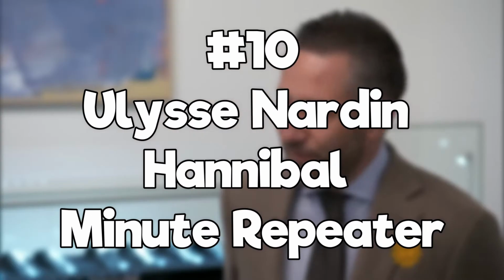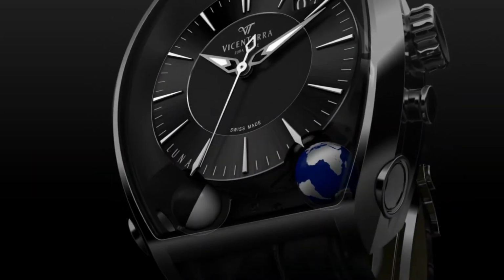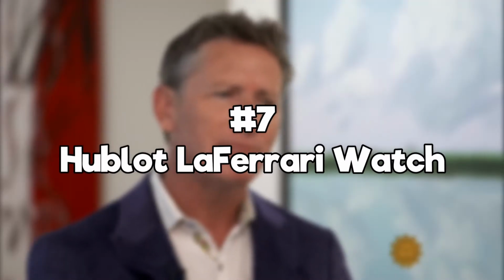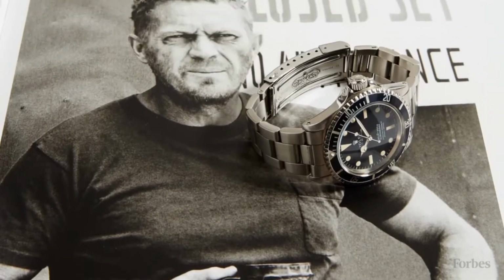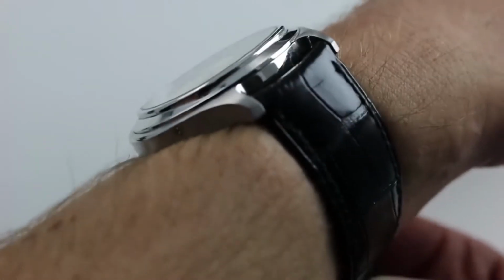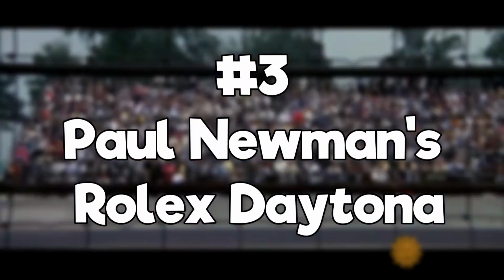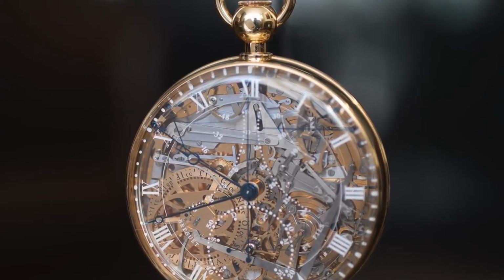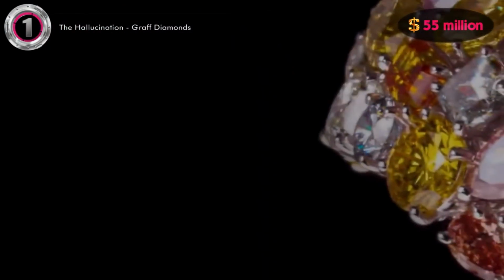10 Of The World's Rarest Watches That Cost A Fortune!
10 Of The World's Rarest Watches That Cost A Fortune!

ALSO, make sure you turn our post notifications on so you NEVER miss and upload! :)